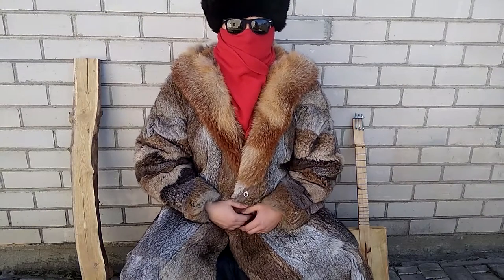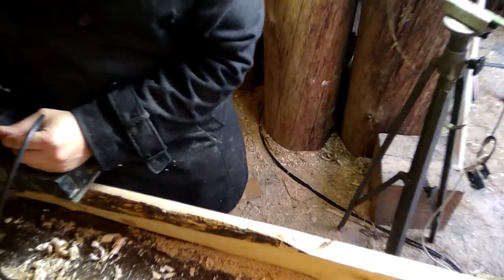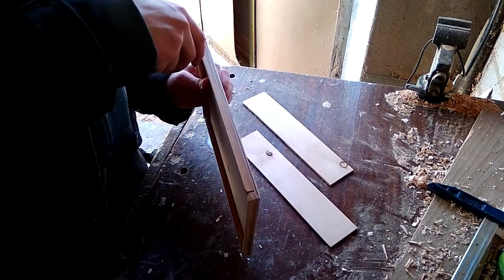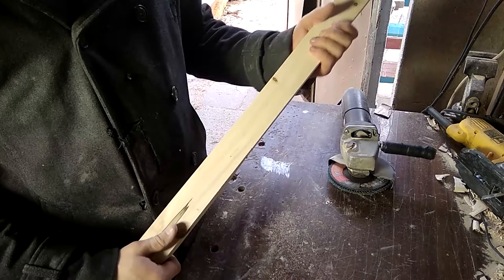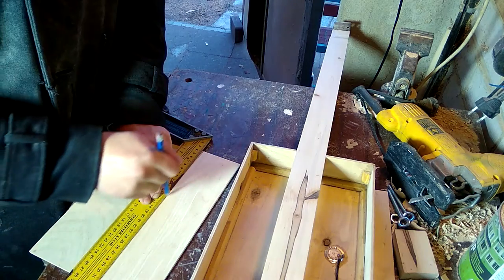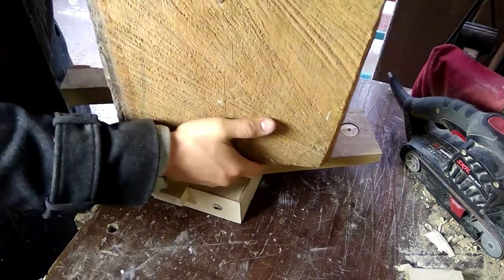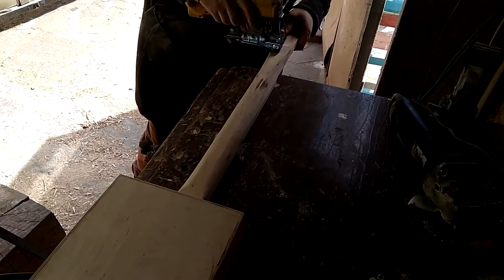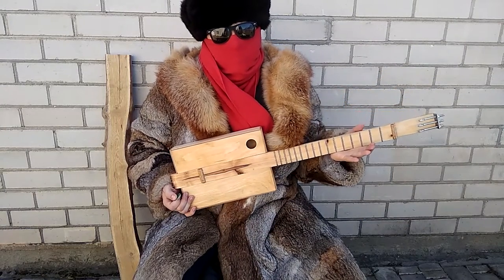Make An Electric Balalaika Eastern European Style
Today I will show you how to make a Balalaika Eastern European Style.